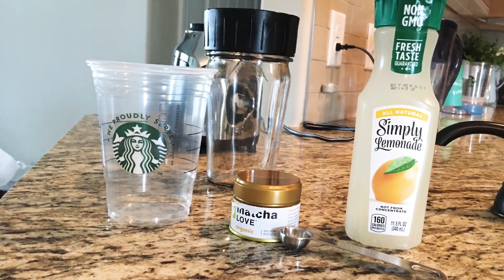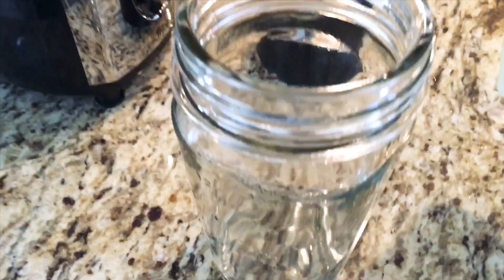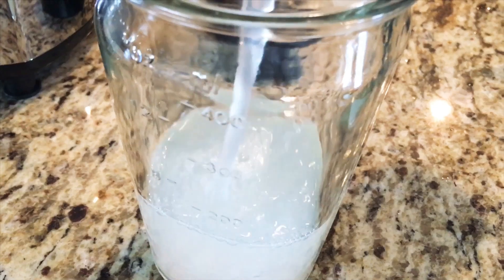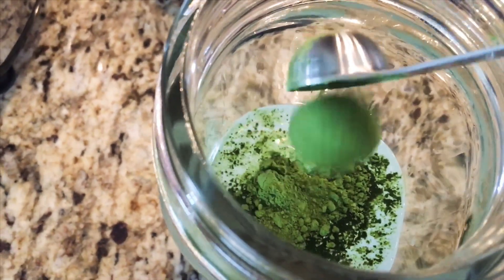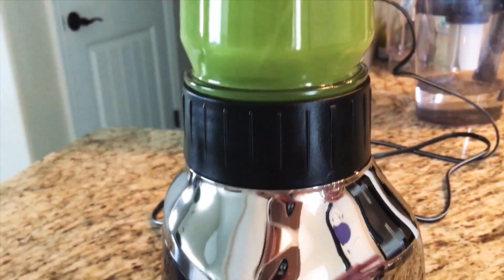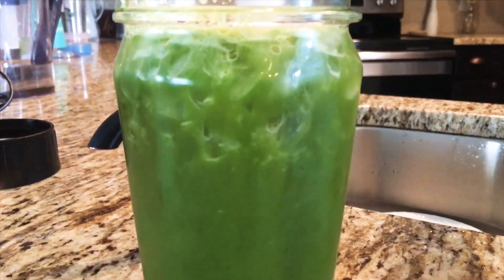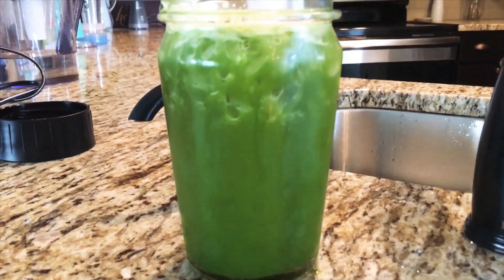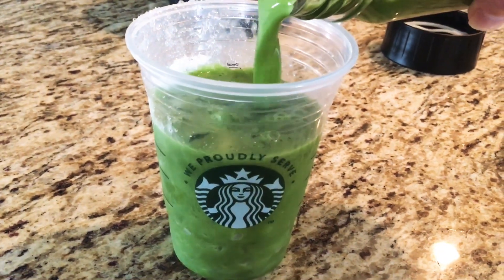HOW TO MAKE A STARBUCKS MATCHA LEMONADE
Tribest Glass Blender

Organic Matcha Tea Powder

Simply Lemonade

Starbucks plastic cups

Ingredients

Simply Lemonade 11.5 fluid ounces
1 tsp of matcha (or add more to your liking)
ice

I'm on Instagram- pinkmacprincess